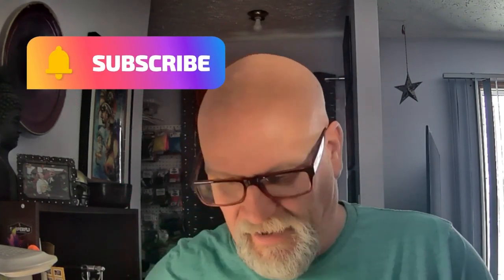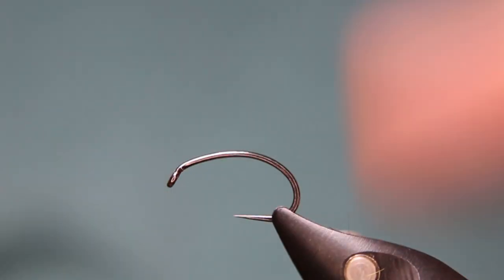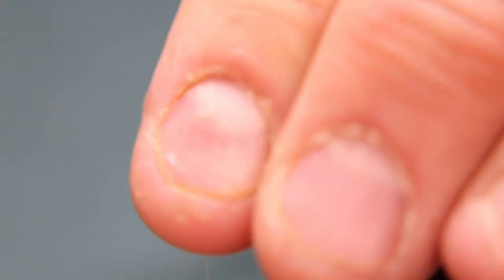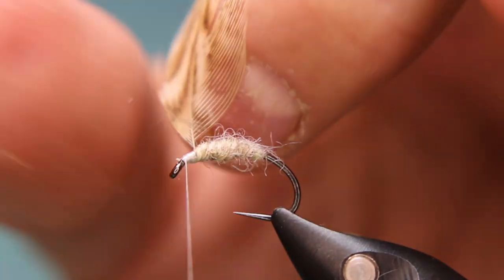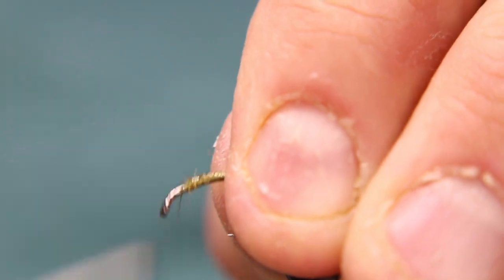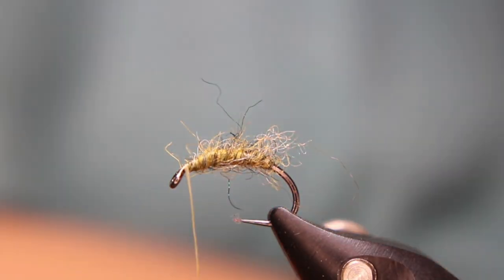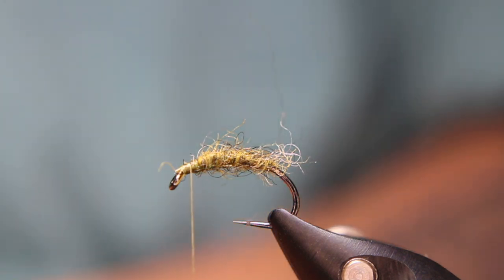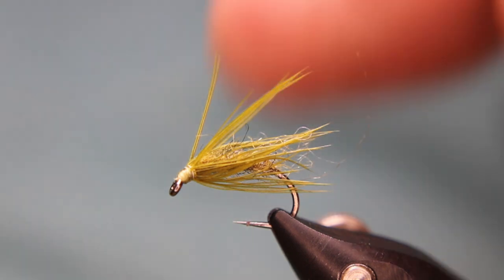The Dirty Spider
In today’s video, Rick (The FlyFish Fanatic)™ will be tying a River & Lake pattern. This pattern is an old one, The Wet fly or Spider. This version uses a material by Semperfli called Dirty Bug Yarn, it’s an amazing material that makes tying buggy flies super easy.

Materials:
Thread- Semperfli Nanosilk
Body- Dirty Bug Yarn
Hackle- Soft Hackle of choice.

Airflo/Ross Reel
Renomed Scissors